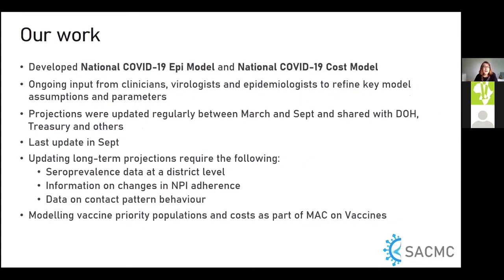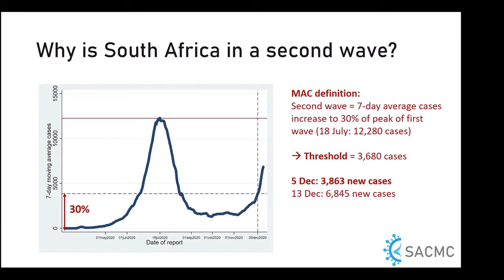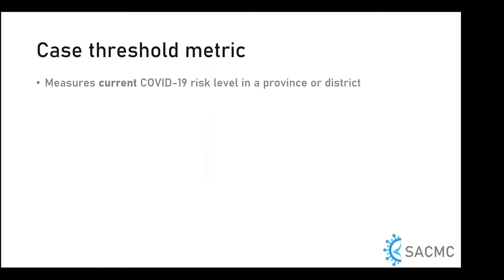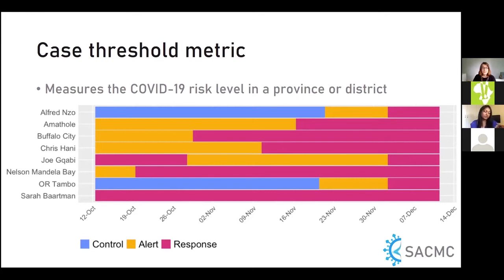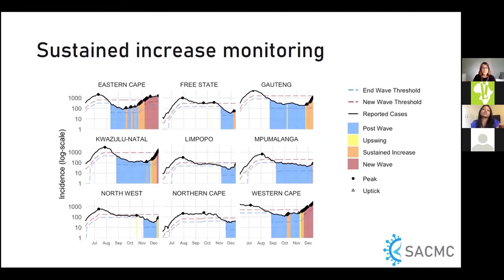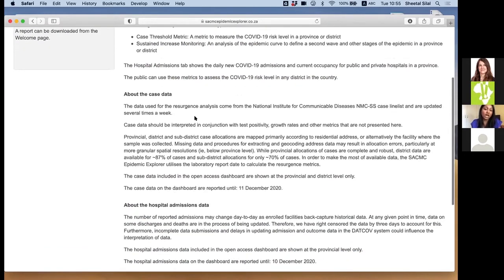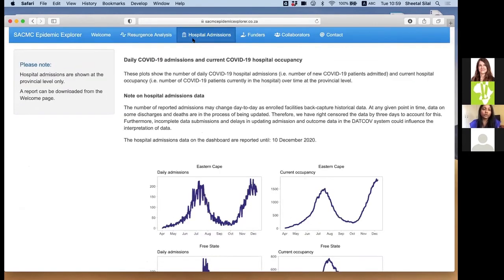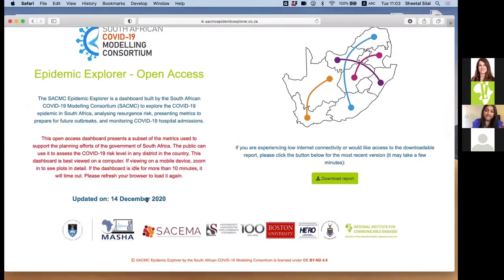South African COVID-19 MC dashboard Launch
The South African COVID-19 Modelling Consortium (SACMC) has developed a dashboard to assist the public to understand COVID-19 risks and make informed decisions The dashboard includes the graphs which were used to monitor the epidemic and call the second wave.